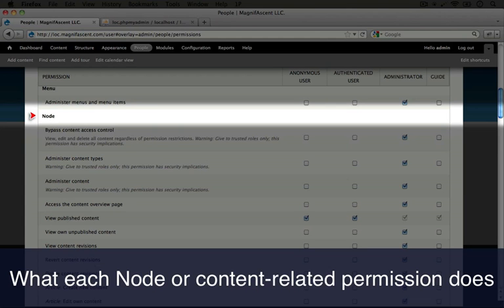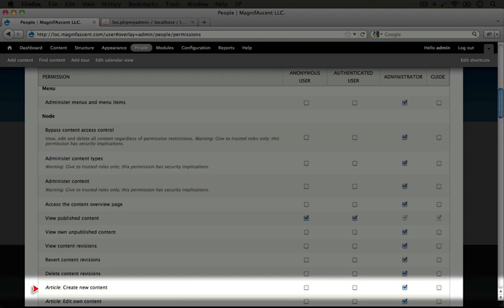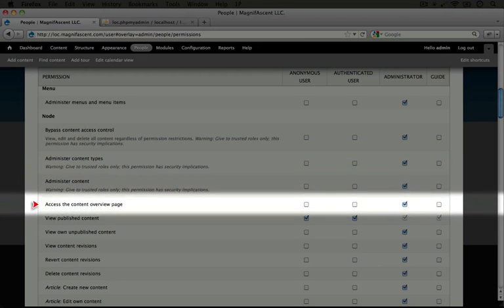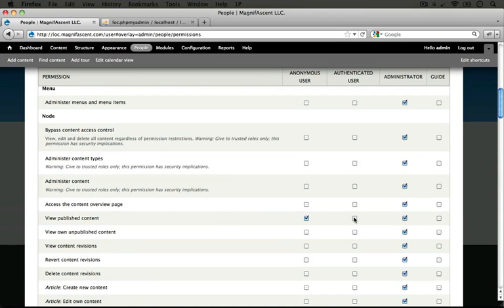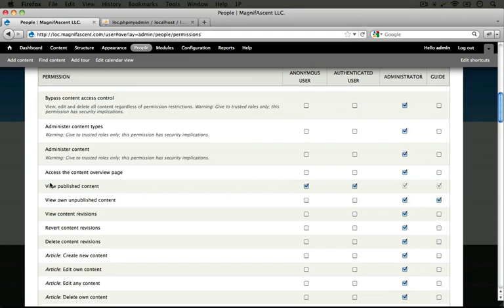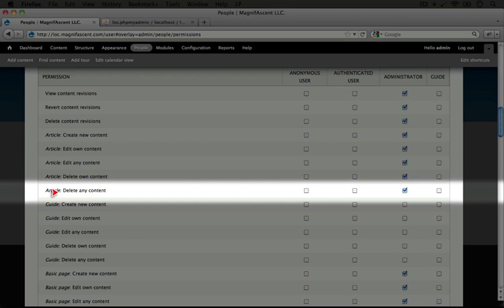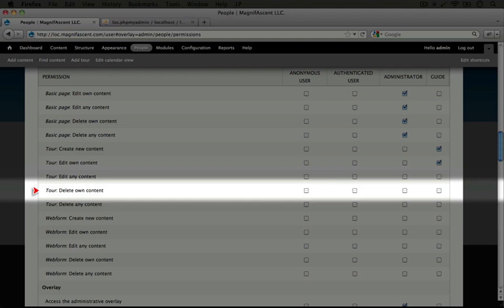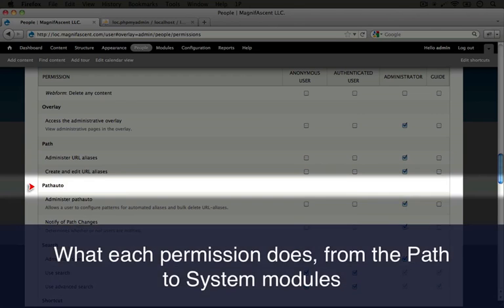What each node or content-related permission does